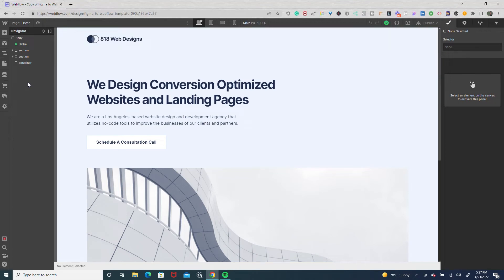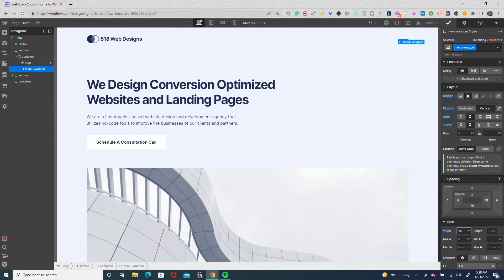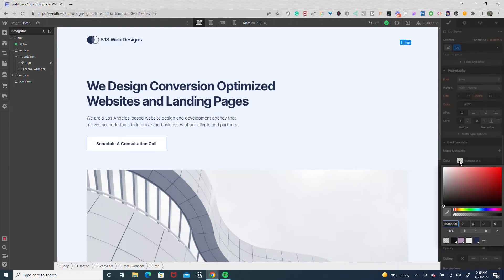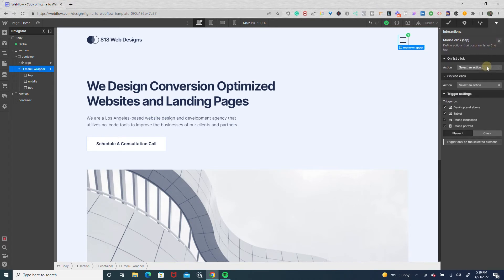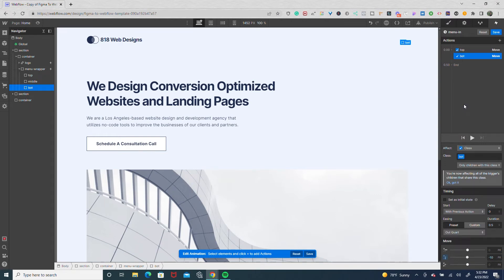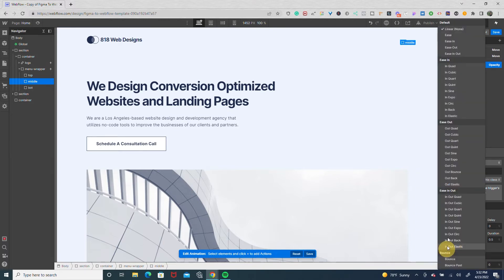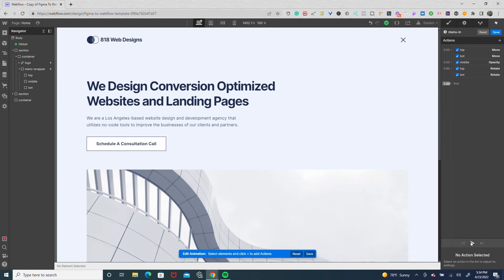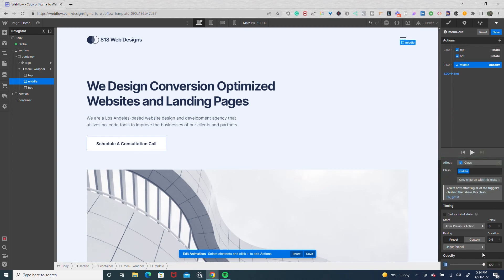Create An Animated Hamburger/Menu Icon In Webflow (100% In Webflow)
Join me as you walk you through my process of creating an animated hamburger/menu icon completely in Webflow.

These have been increasingly popular since the advent of Lottie and the bodymovin plugin for After Effects. For those of you who want to create your own animated icon without having to open After Effects, I created a quick tutorial demonstrating how you can create your own animated icon using div blocks in Webflow.

Tools/Resources I'm Currently Using :

👉Try Webflow
👉 Test your websites on 2000+ browsers with LambdaTest